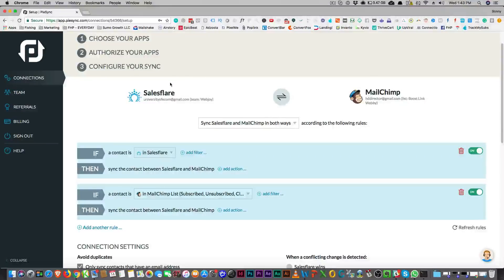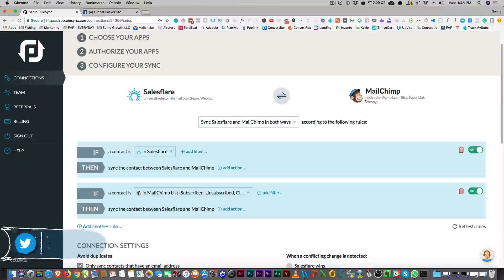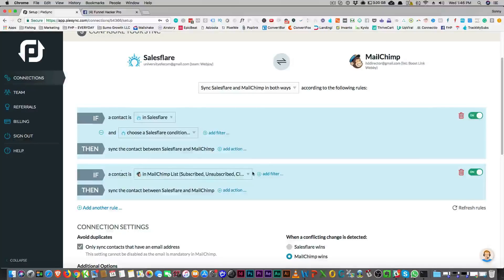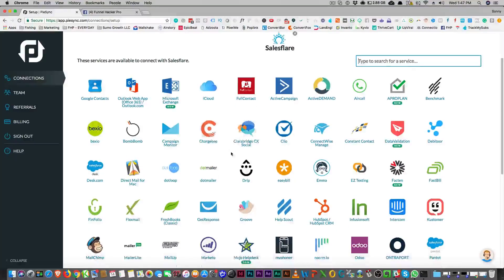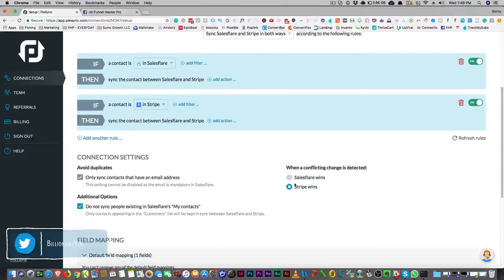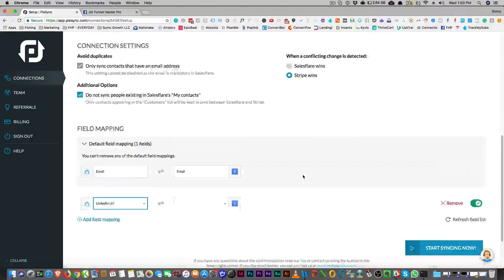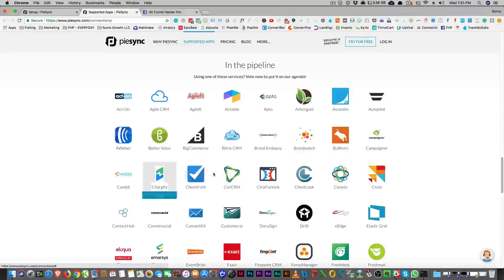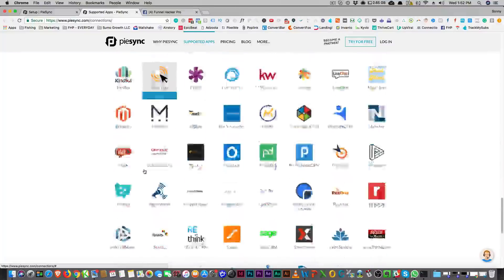Honest Review Of PieSync - Is It A Zapier Killer?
So here's my Honest review of Zapier Vs Piesync
Will piesync replace zapier? Nope! Zapier is well established and does what it does GOOD.

But is piesync on appsumo worth the money?! Hell yes!
We have all been waiting for this 2-way sync of information and its finally here on Appsumo.

Don't miss the piesync lifetime deal on Appsumo because I have a feeling it won't be back! s not connect to as many apps as zapier but they are working on it and told me that they come out with new connections every

If You Have any questions about my Honest review of Piesync shoot a message in the comments.

45 Pre-Approved Profitable niches Grab The list FREEDM™ Is Just a click Away My SMMA Course | Tai Lopez Notes on Mp3 | ChatBot Agency Course | Learn Affiliate Marketing | Beginners Affiliate Course for $7 | AMAZON FBA MASTER CLASS